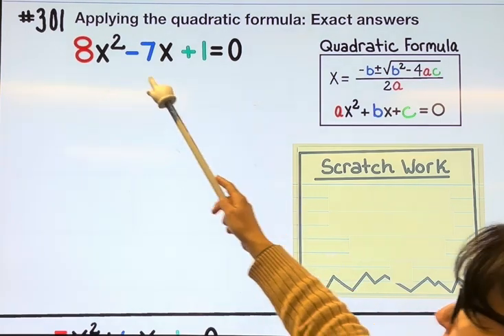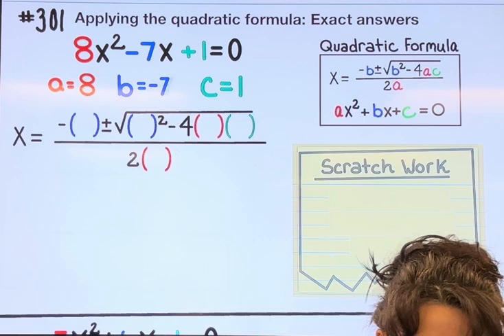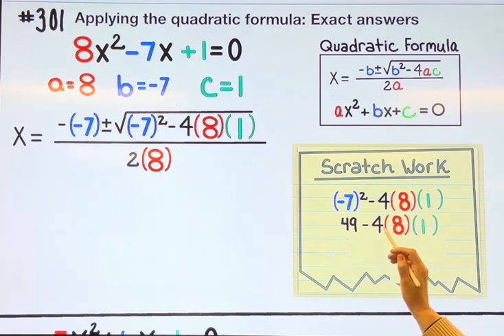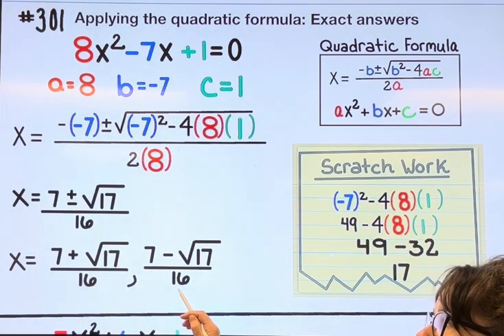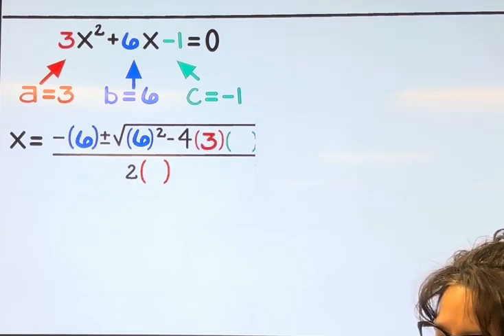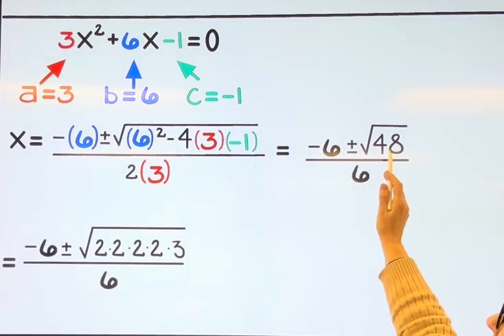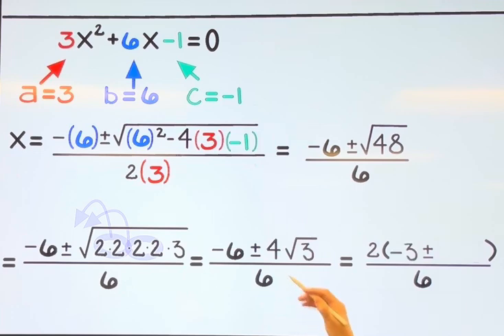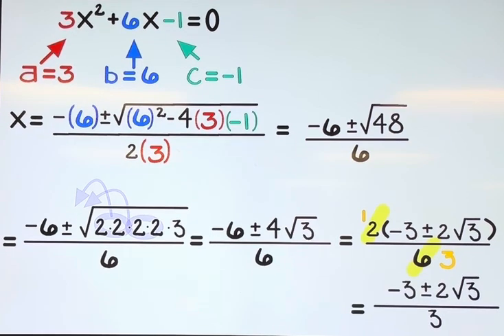Applying the quadratic formula: exact answers, irrational solutions